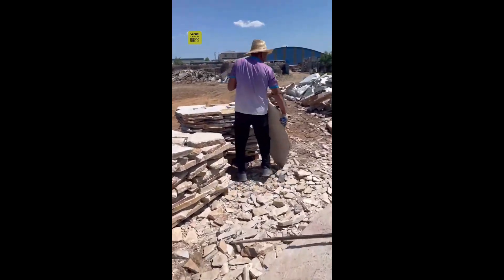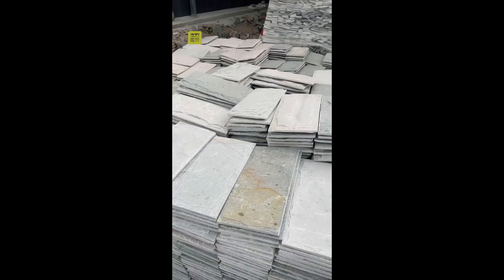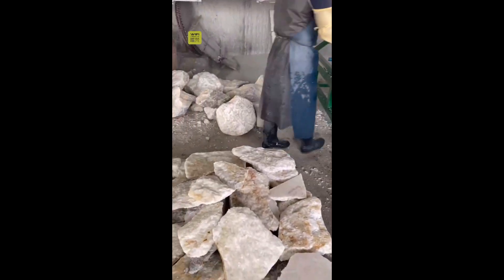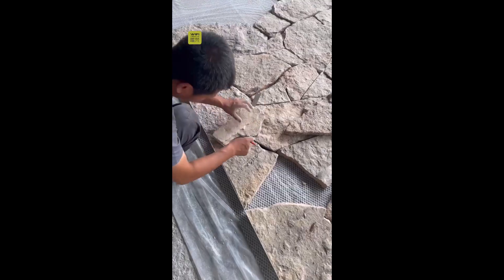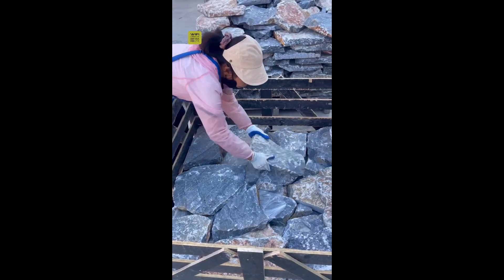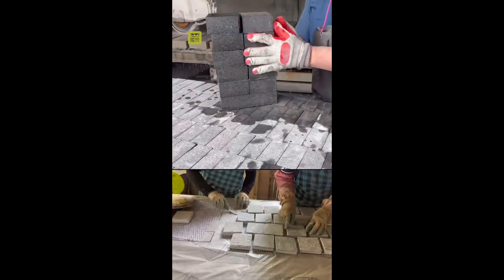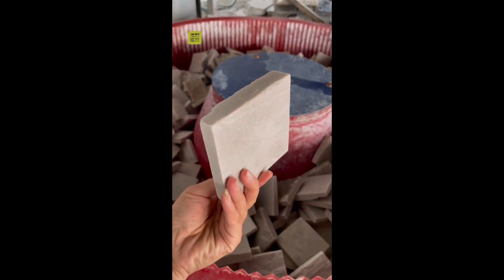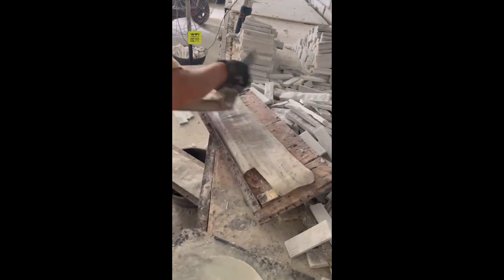From Quarry to Tile: Crafting Natural Stone Mosaic Tiles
Welcome to our stone workshop!

In this video, we’ll take you through the fascinating journey of transforming raw natural stone from the quarry into beautifully crafted mosaic tiles. Watch as we demonstrate each step of the process — from breaking down large stones to cutting and shaping them into various forms, and finally assembling the pieces into intricate mosaic designs.

Discover the artistry and precision that go into creating these unique tiles, perfect for adding a touch of nature’s beauty to your home.